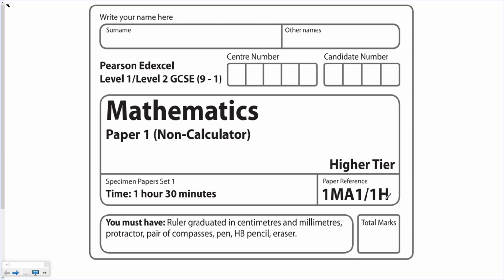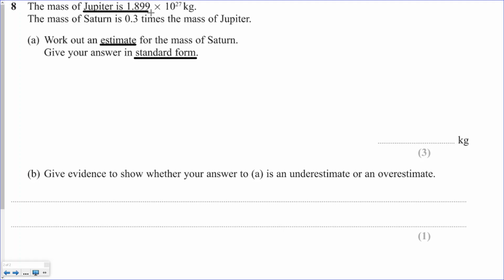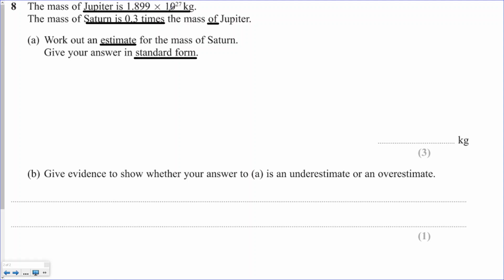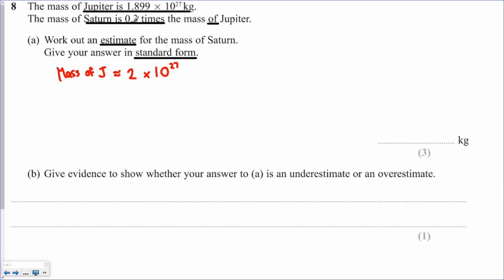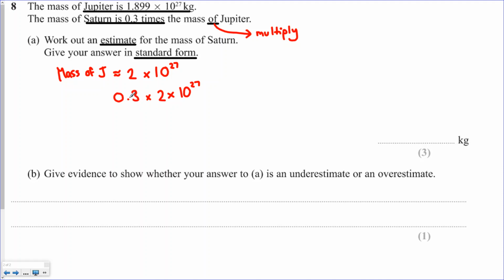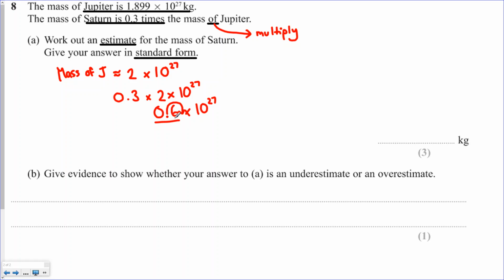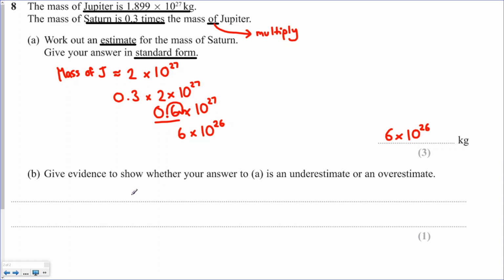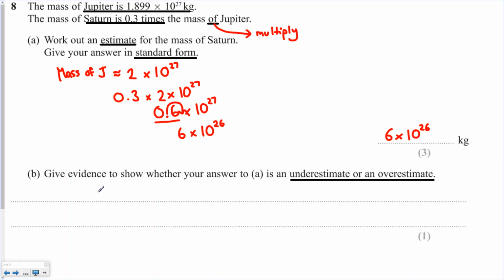Edexcel Specimen 1 P1 Q8 Grade (6-9) 'Standard Form, Estimation'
Edexcel Specimen 1 P1 Q8 Grade (6-9) 'Standard Form, Estimation', estimate the mass of Jupiter then work out mass of Saturn leaving your answer in standard form.